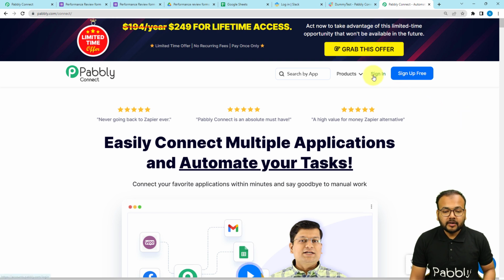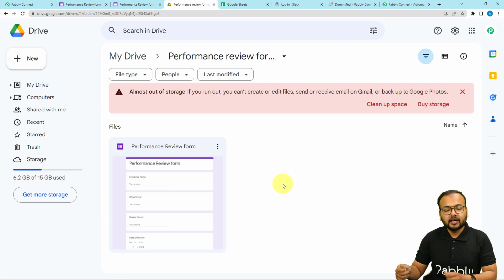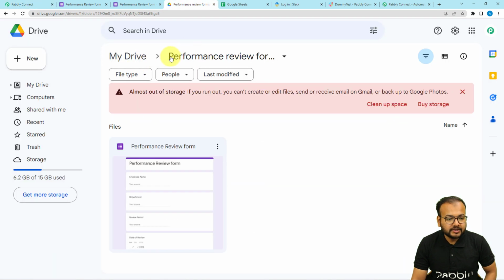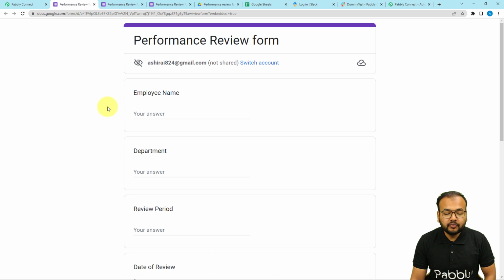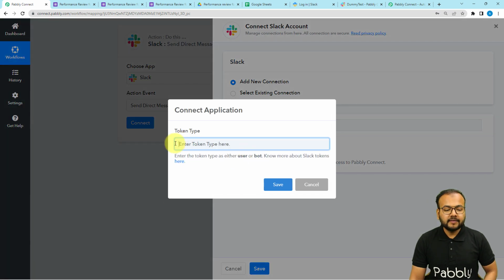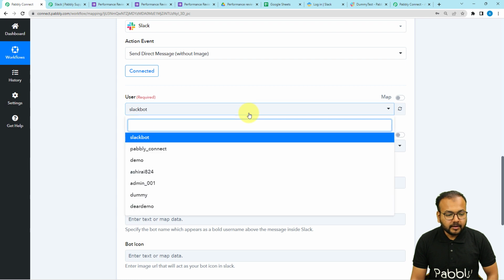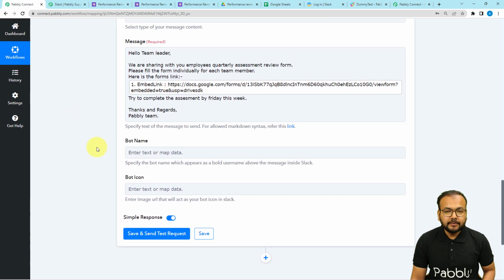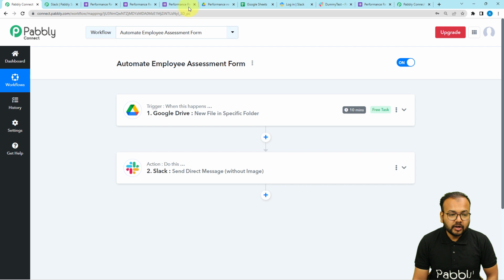Performance Management - Send The Quarterly Assessment Forms Automatically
This video explains how to automatically send quarterly assessment forms for performance management using Pabbly Connect, an integration and automation service that connects multiple applications in real-time without coding. The process involves setting up a workflow, selecting the trigger, which can be a new entry in Google Sheets, and connecting it with the desired action app, such as Gmail, for sending email notifications to the concerned employee and manager. The video provides step-by-step instructions on how to set up the integration and automate the process, saving time and effort for HR teams and managers.

1. Automation: Pabbly Connect offers automation capabilities that can help you automate mundane and repetitive tasks. This allows you to save time, money and resources.

2. Integration: Pabbly Connect provides a wide range of integrations so that you can connect different web services with each other. This helps you to create smarter workflow processes and make your business more efficient.

3. Security: Pabbly Connect takes security seriously and provides an industry-standard security system to protect your data and applications.

4. Scalability: Pabbly Connect is highly scalable and allows you to easily add new applications and services to your workflow.

 5. Cost-effective: Pabbly Connect is cost-effective and provides plans for different business sizes.